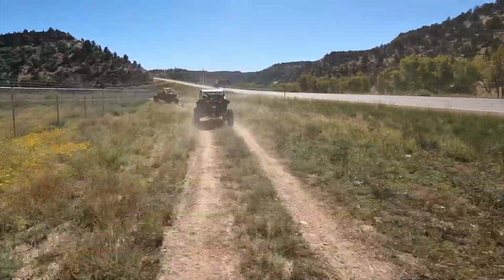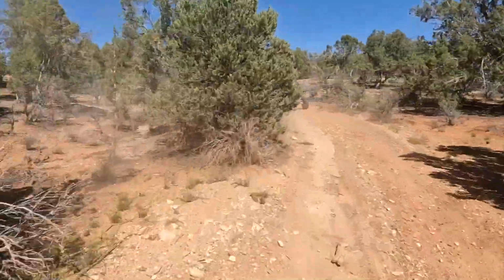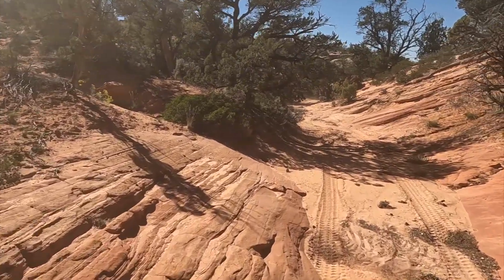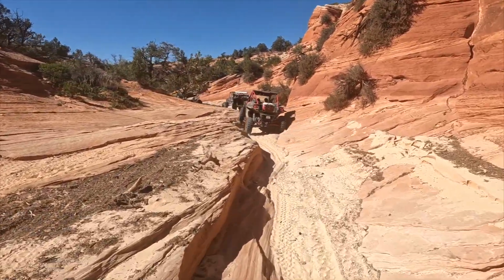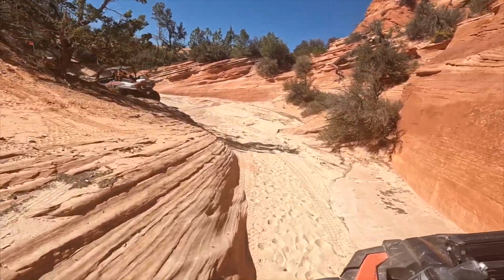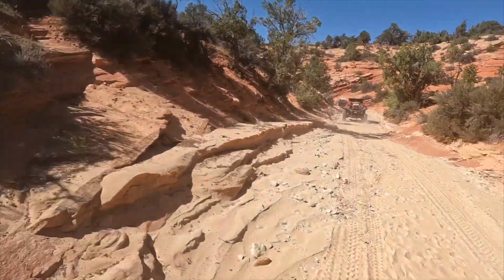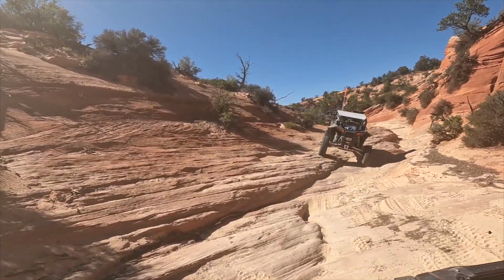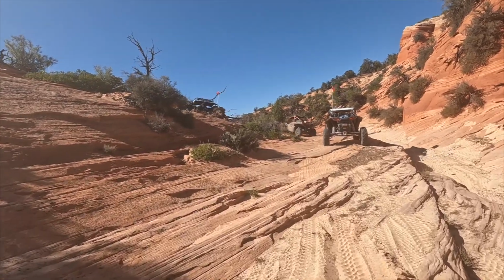WE GOT LOST. (But it was fun) Desert Off roading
Well, I don't know the name of this trail, but it sure was fun! Exploring BLM land can give way to all kinds of adventure. We used this as a connector to get from the Barracks trail back to Coral Pink Dunes. rock crawl anywhere, ride fast and hard.

On the trail today:
Canam Max XRS Turbo R
Polaris 1000 Turbo with portals
Polaris General with HCR
Polaris xp 1000
Kawasaki KRX
Canam Turbo Max with Evo 180 HP conversion info coming soon on this kit